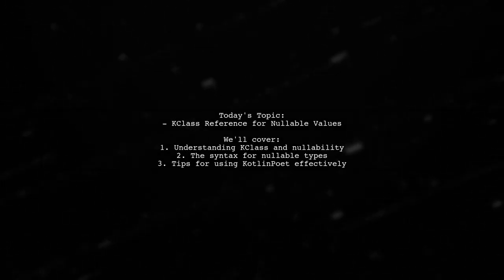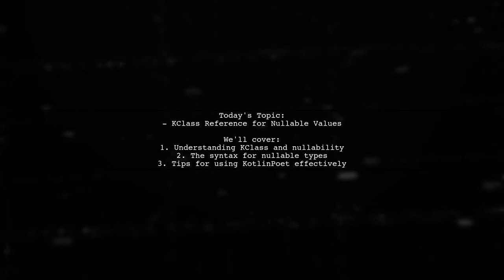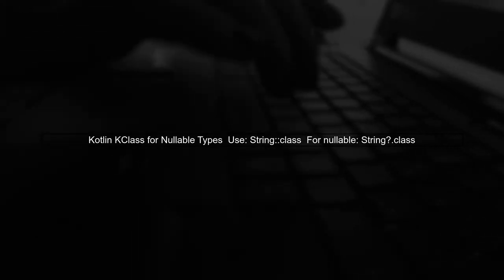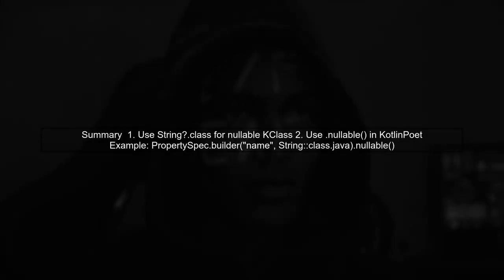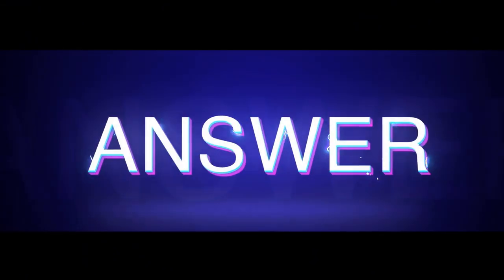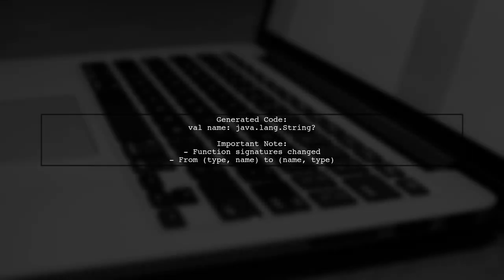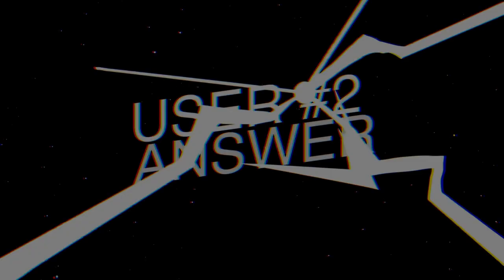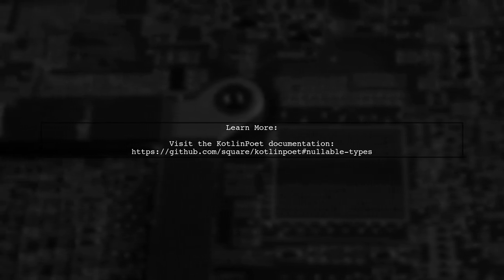Understanding KClass References for Nullable Values in Kotlin: A Guide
In this video, we delve into the intricacies of KClass references in Kotlin, focusing specifically on how they handle nullable values. As Kotlin continues to gain popularity for its robust type system, understanding the nuances of KClass can significantly enhance your programming skills. Join us as we explore practical examples and best practices to effectively manage nullable types, ensuring your code is both safe and efficient.

Today's Topic: Understanding KClass References for Nullable Values in Kotlin: A Guide

Related to